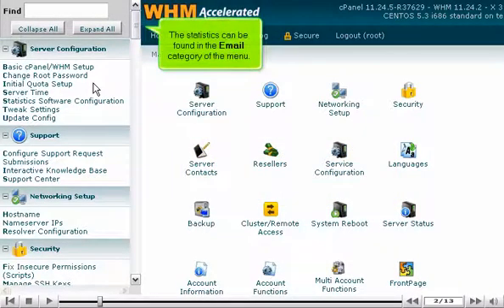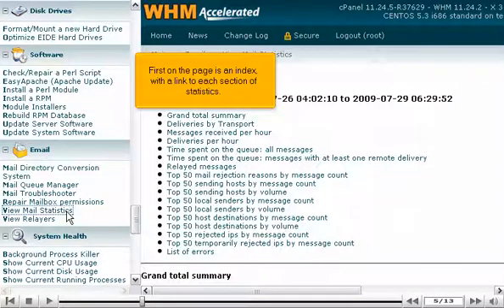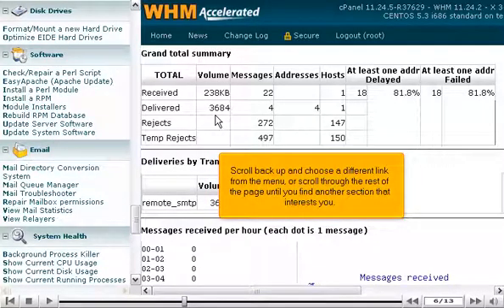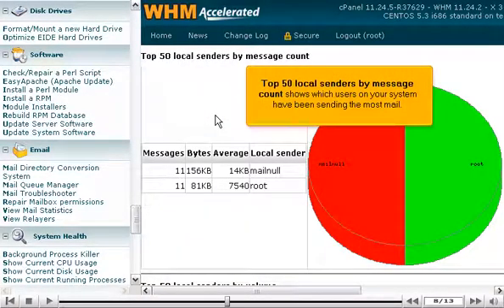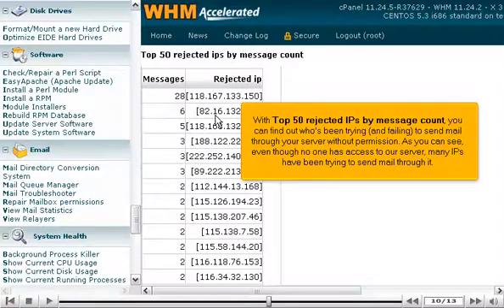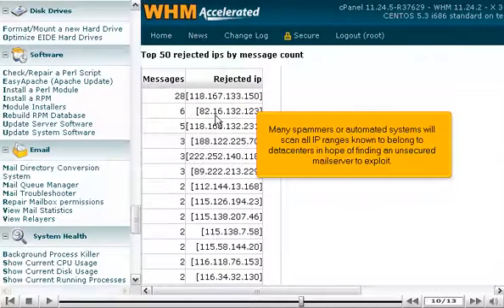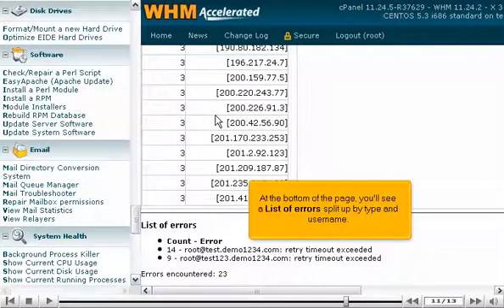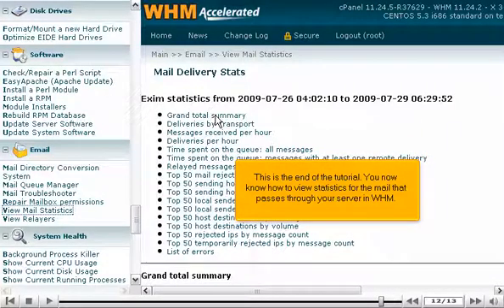How to view statistics regarding the mail that's passed through your WHM server - WHM Serv Tutorials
How to view statistics regarding the mail that's passed through your WHM server
• To prevent spam being sent from your server, you need to keep an eye on the server's mail statistics.
• Go to Email-View Mail Statistics.
• You will have to wait for some time for the stats to generate.
• The page gives the server's mail statistics for the specified time.
• Click on one of the links, the grand total summary will appear.
• Scroll back up and choose a different link. Under Messages received per hour, you will find a table and a graph.
• In the top 50 local senders by message count, it will show that which user is sending most number of mails from the server.
• In the top 50 rejected IPs by message count will show who have been trying to send mail through the server without the permission.
• At the bottom of the page, you can see a list of errors split by type and username.